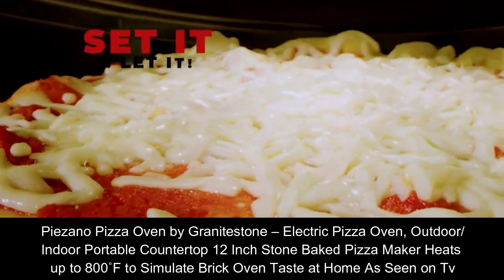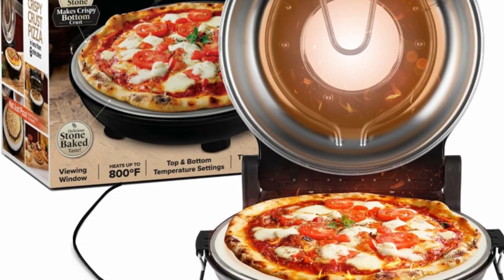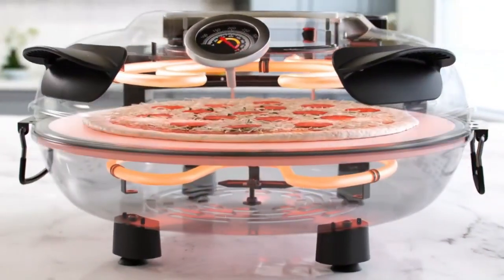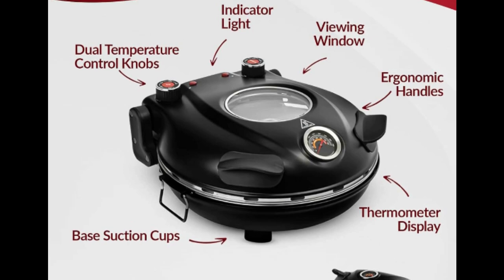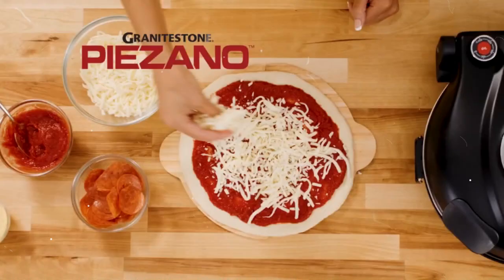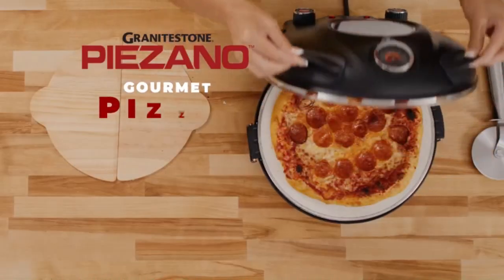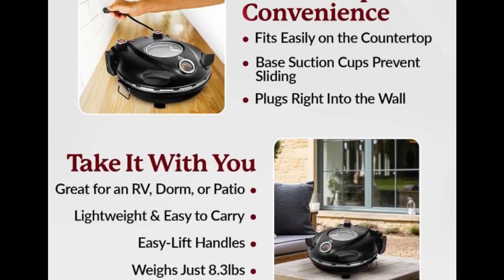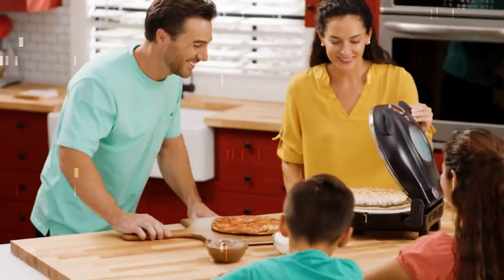Piezano Pizza Oven by Granitestone – Electric Pizza Oven, Outdoor/Indoor Portable Countertop 12 Inch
Piezano Pizza Oven by Granitestone – Electric Pizza Oven, Outdoor/Indoor Portable Countertop 12 Inch Stone Baked Pizza Maker Heats up to 800˚F to Simulate Brick Oven Taste at Home As Seen on Tv.

Plug your Piezano into the nearest outlet. Place it on your countertop for everyday convenience. Base suction cups on the bottom prevent it from sliding all over the place.